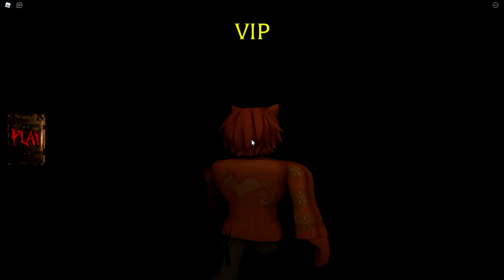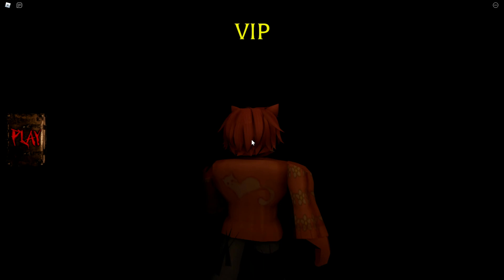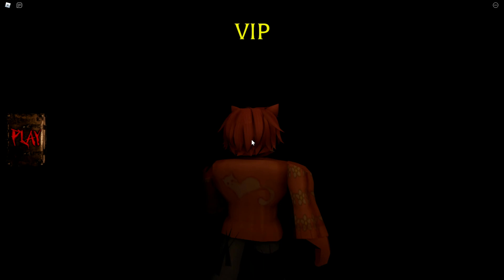Upclose Of The Strange Statue In The Mimic